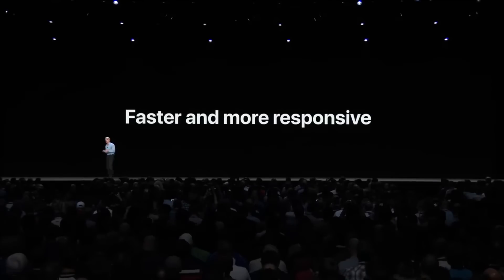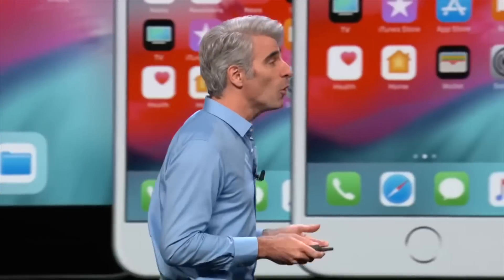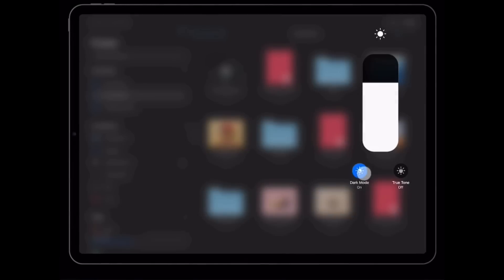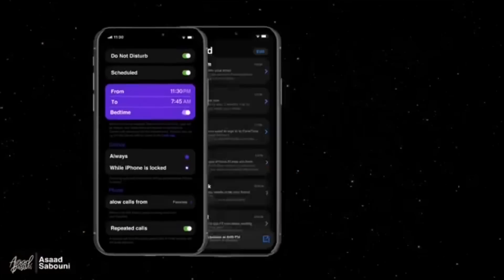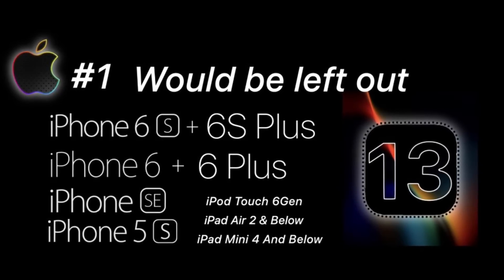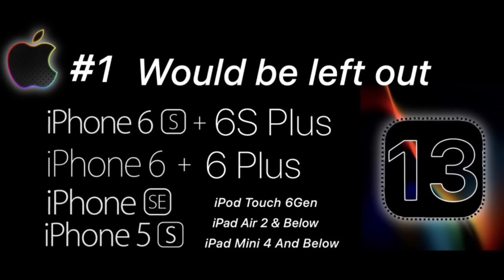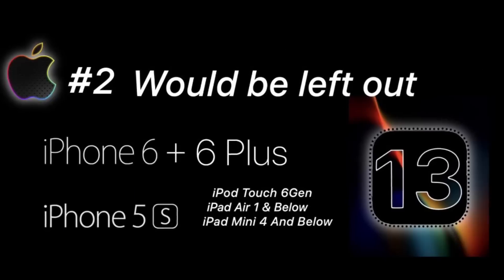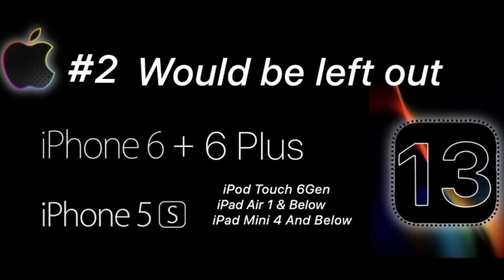iOS 13 - Supported Devices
As iOS 13 Beta 1 quickly approaches on June 3 at wwdc 2019 so in this video i give you guys my insight on which devices I believe will be supported with a iOS 13